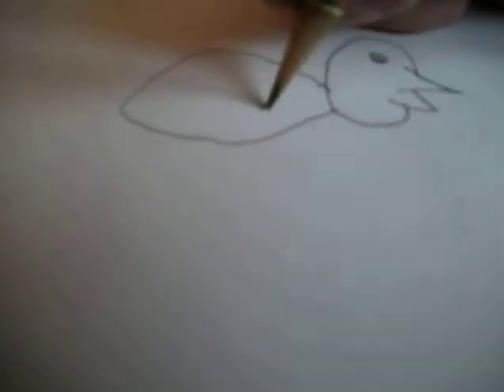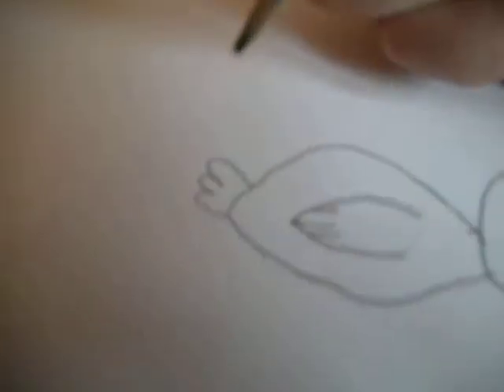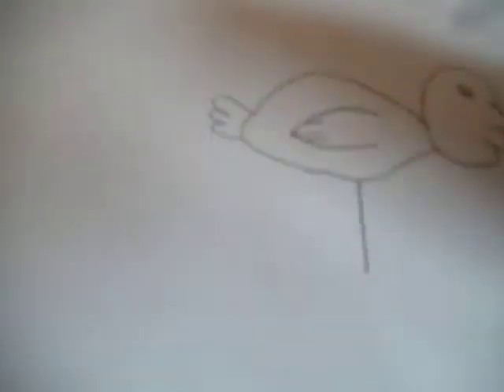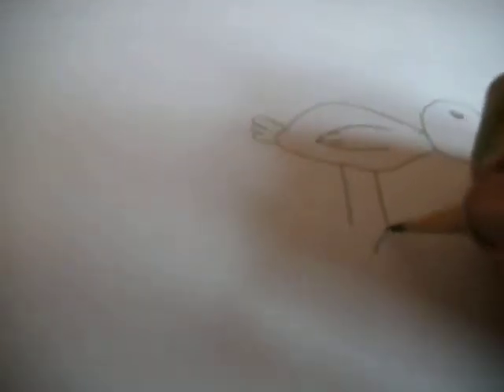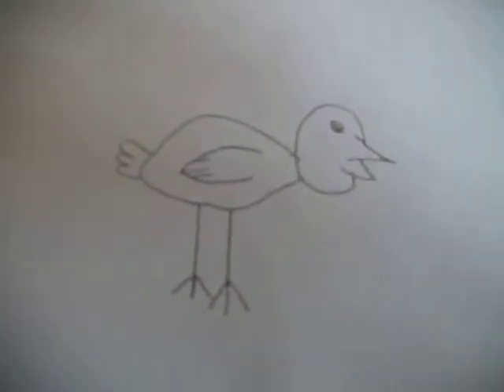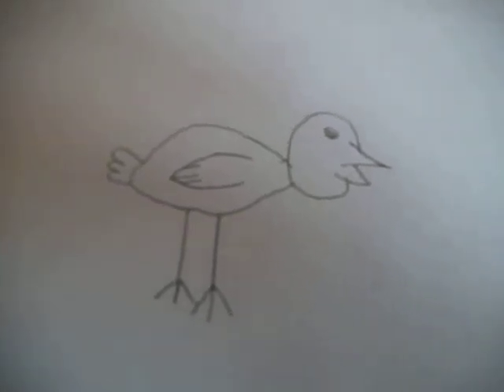how to draw a cartoon bird